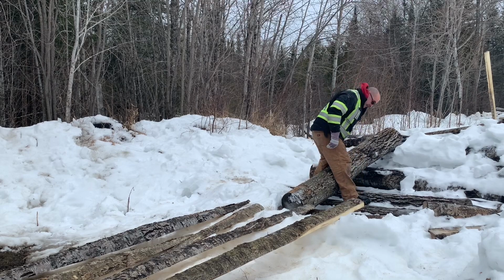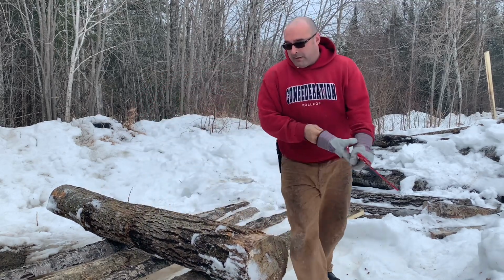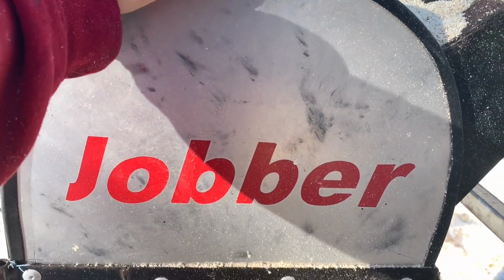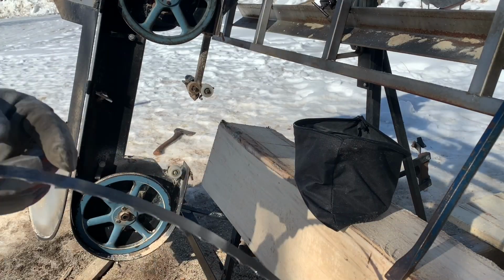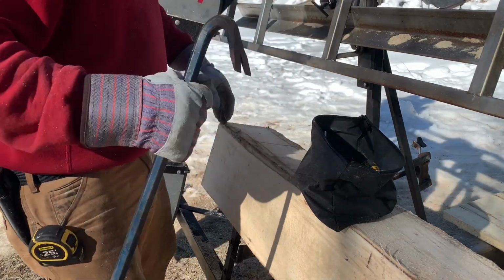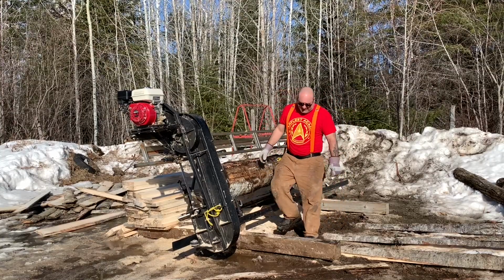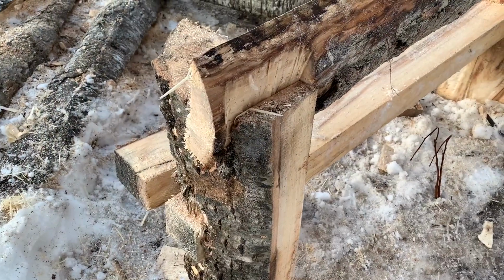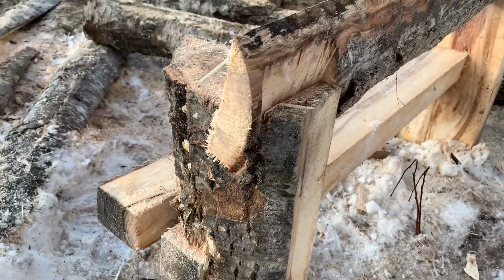How I make log benches.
I milled lumber from logs on the bandsaw mill to make frames for the windows and a door for the small log cabin build.  I also mill and assemble a log bench.